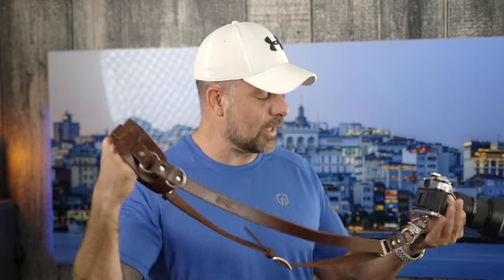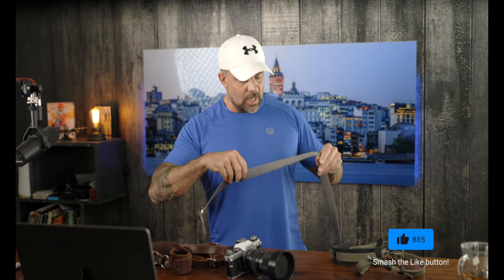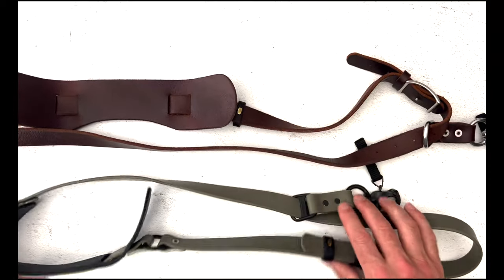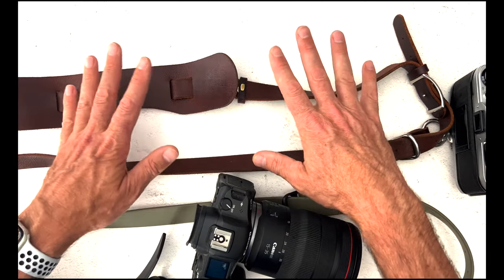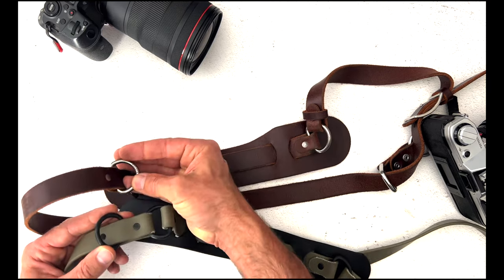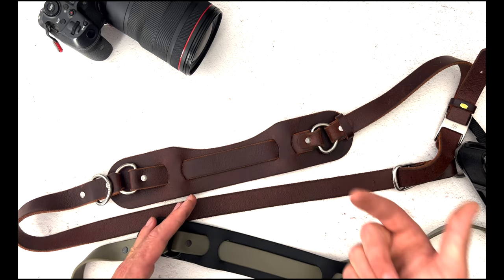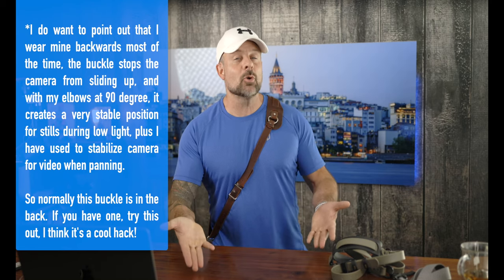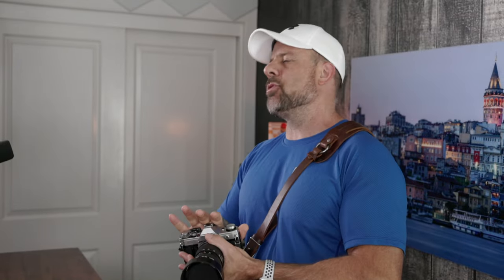Best Camera Strap I've used - 4 Year Review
One of the most important camera accessories you can buy is a good camera strap. If you have a high-quality strap that’s comfortable, functional, fits your body, and is well-made, it will make your task of taking photos much easier. In today’s video, I’ll give you my recommendation for a camera strap that ticks all these boxes - and more!

Relevant Links:

MoneyMaker Solo Leather
MoneyMaker Solo Vegan Leather
Olive Drab MoneyMaker Solo

2nd Best Camera
Favorite Lens
70-200mm Awesomeness
2nd Favorite Lens